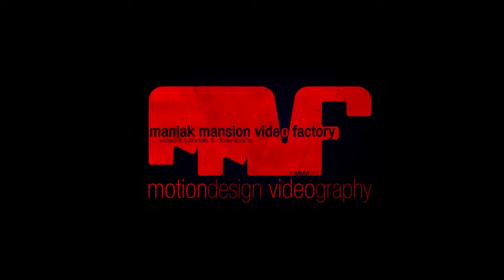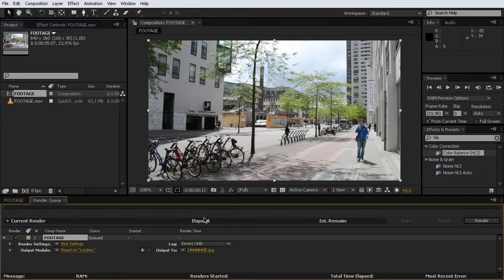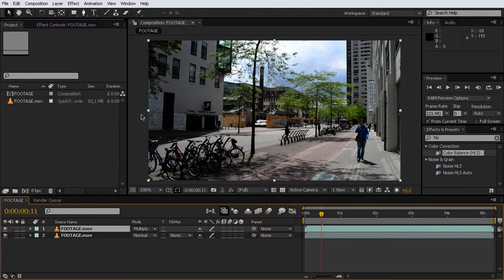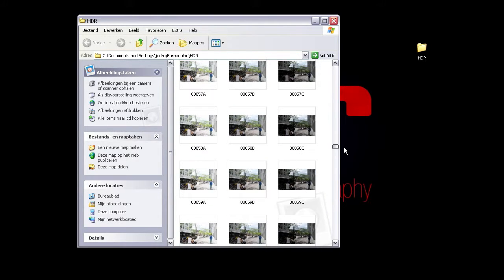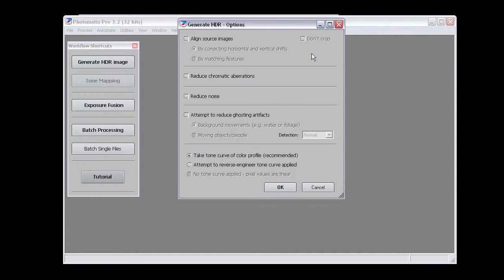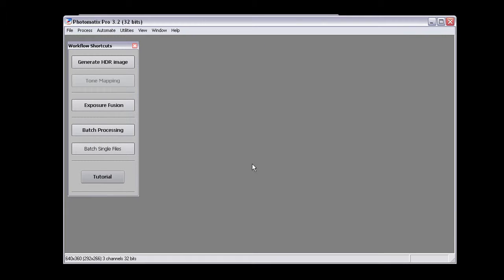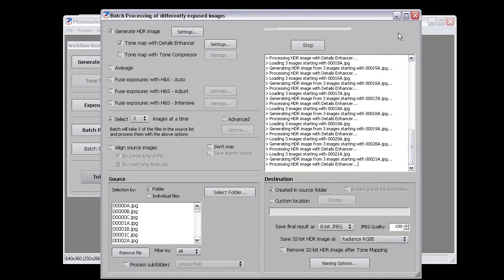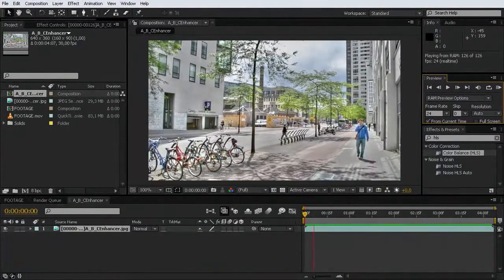TUTORIAL - HDRV HDR Video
This is my first "real" tutorial. Its about HDRV. These are pretty much the basics of it, the creative mind will find better ways of doing this.
written and recorded - jochem drost
narration - david brooks
footage - kevin de jongCheck out these cool WordPress plugins! - CodeRevolution.